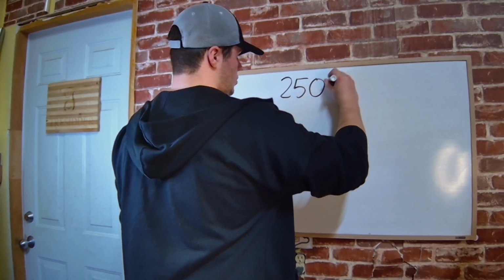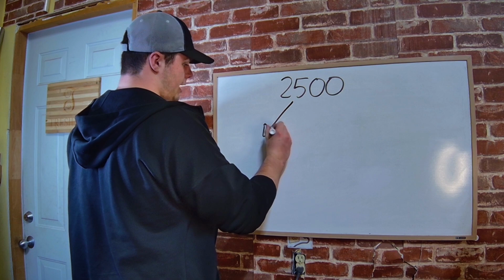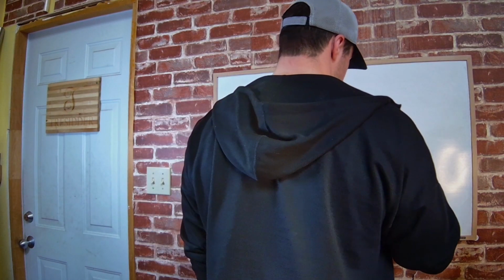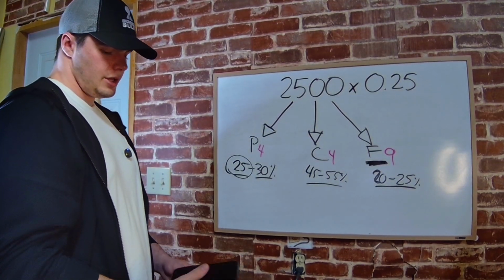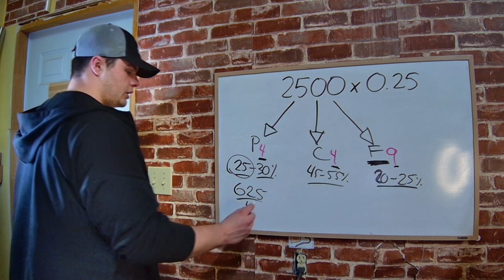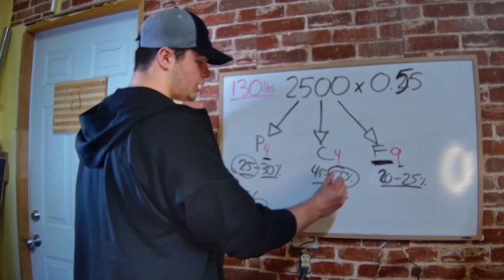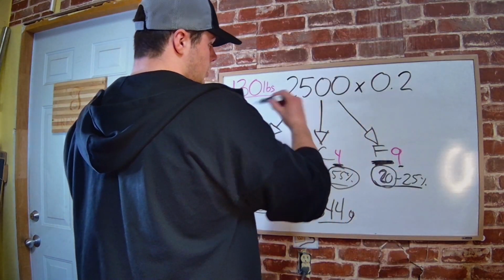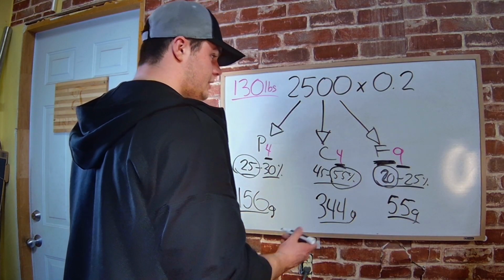How to Find your Macros.